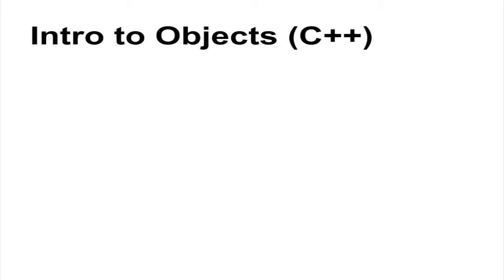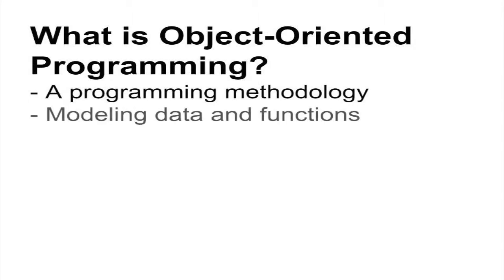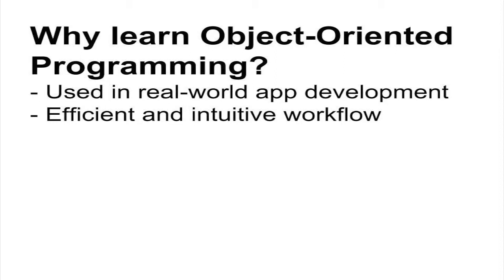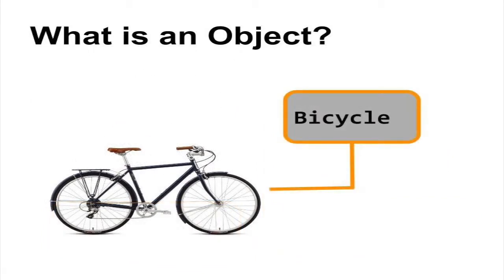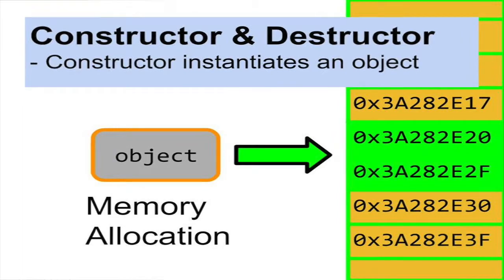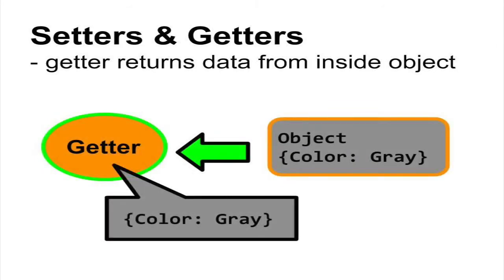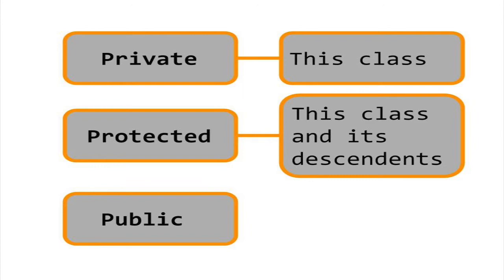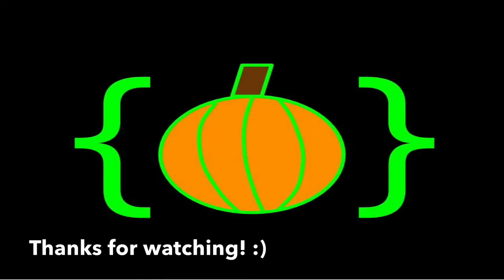C++ Tutorial: Classes and Objects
An introductory tutorial on classes and objects in C++.